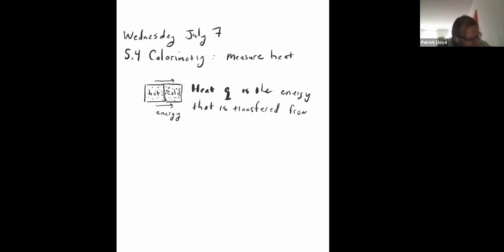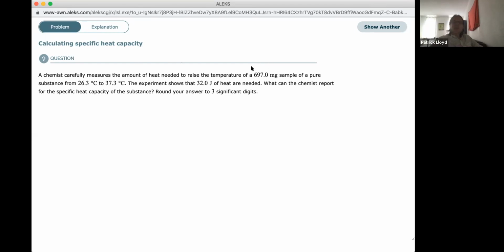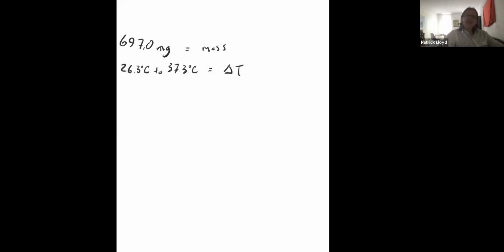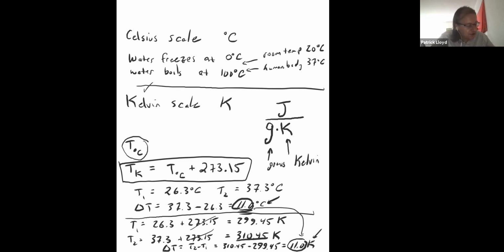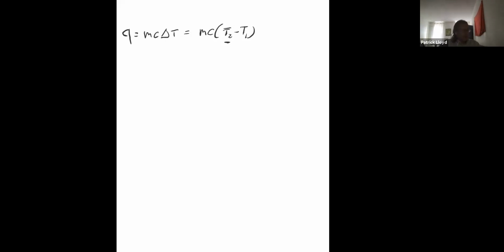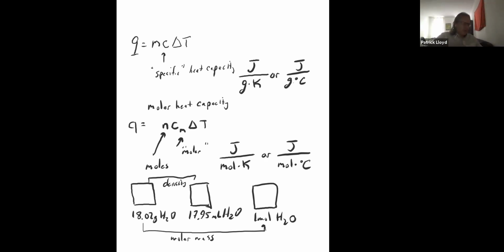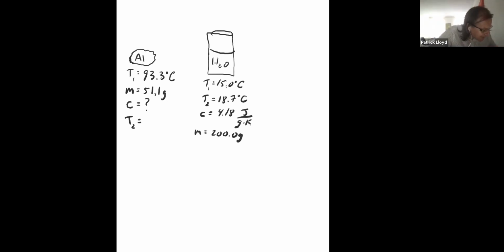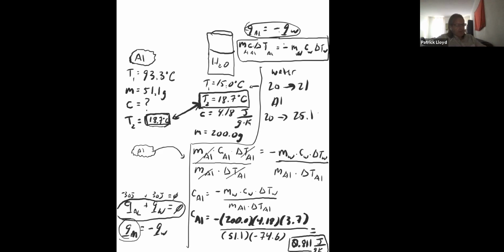Wednesday July 7 Lecture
Section 5.4 Calorimetry, constant pressure calorimetry, heat, specific heat capacity, molar heat capacity.